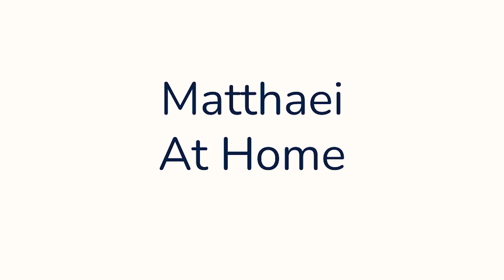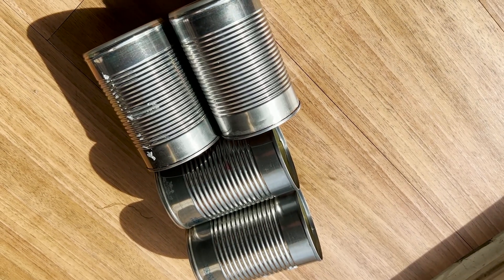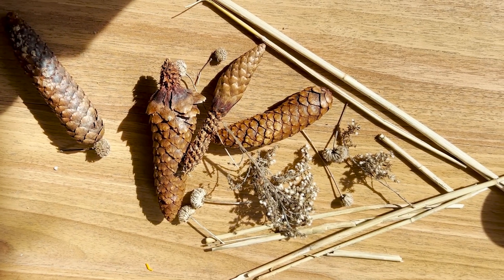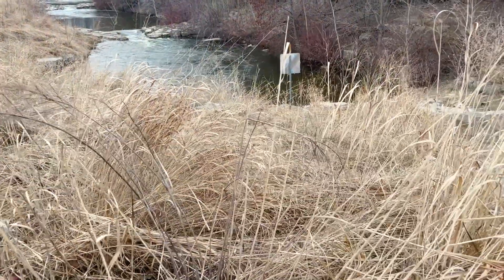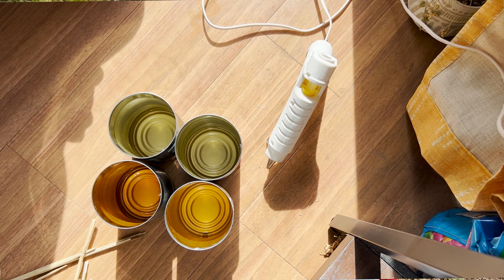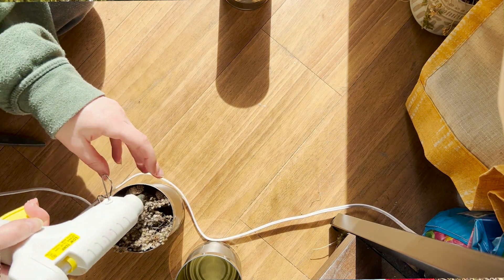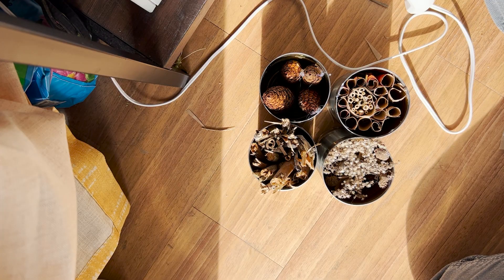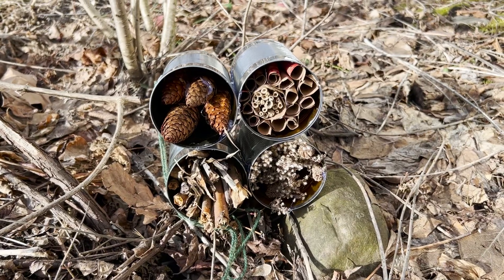Matthaei at Home: Let's Build Bug Hotels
Learn how to construct a bug hotel to help support pollinator populations by using recycled and foraged materials with MBGNA intern Megan!